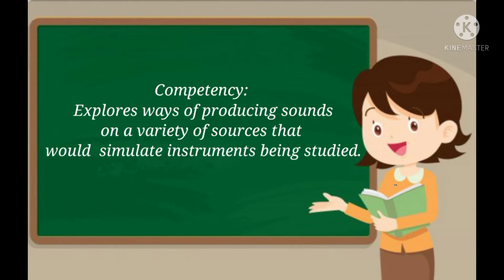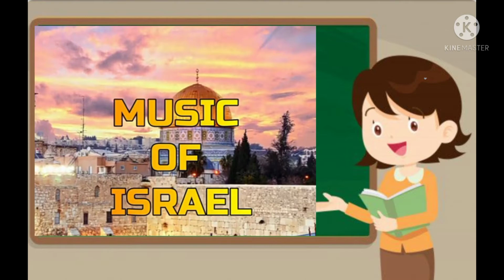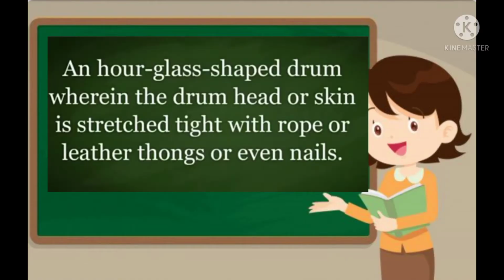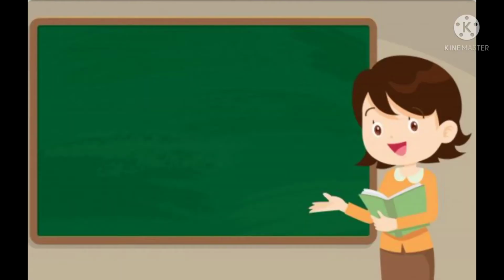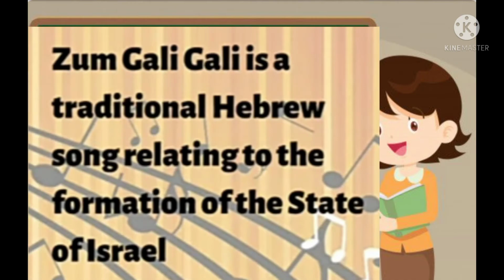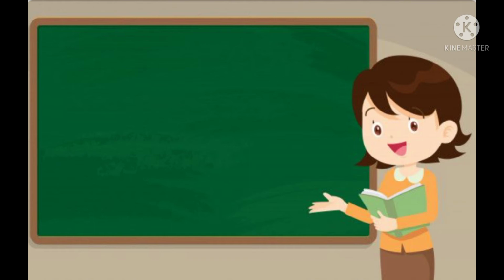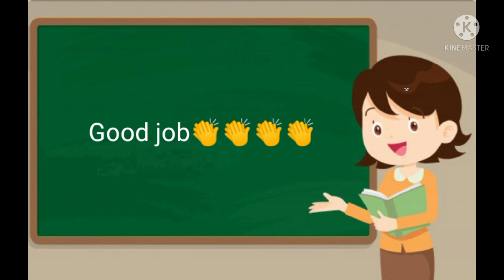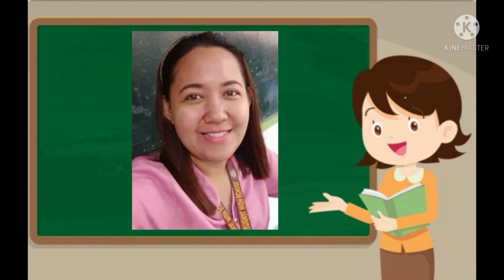Teacher Angie Music of Israel